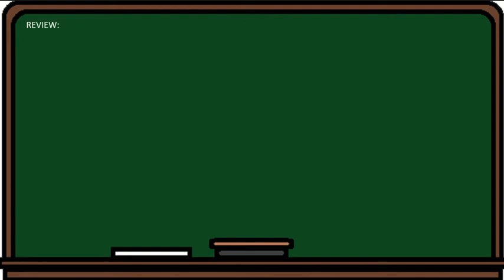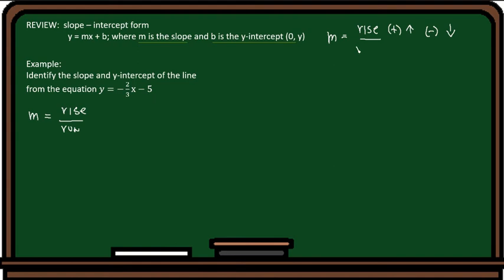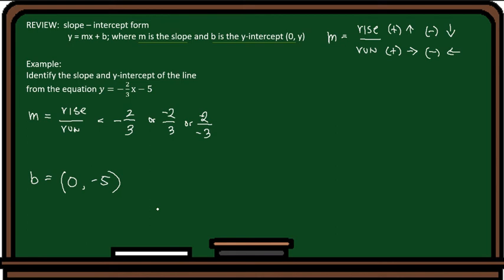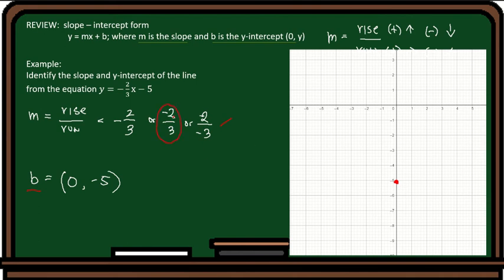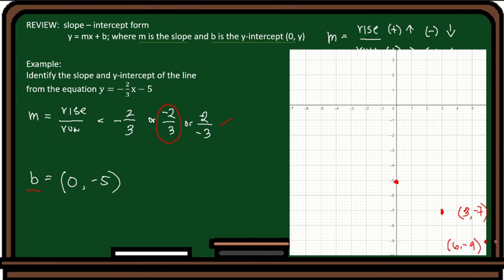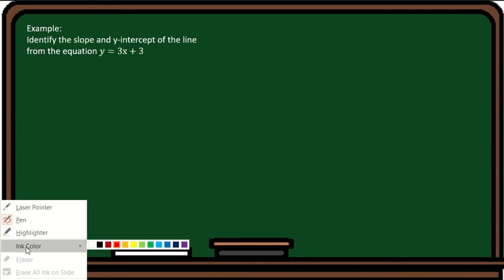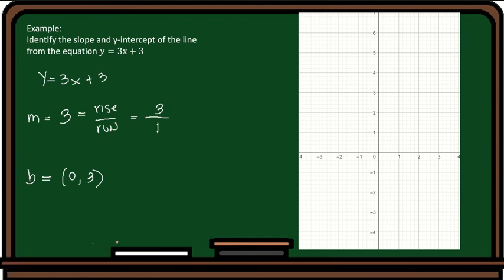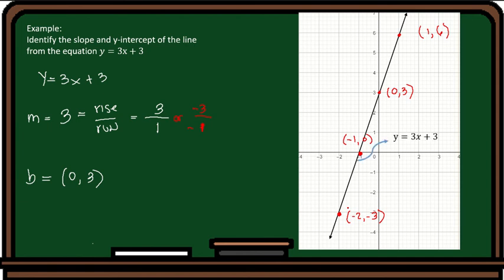Graphing Linear Equation given slope (m)and y-intercept (0, y)